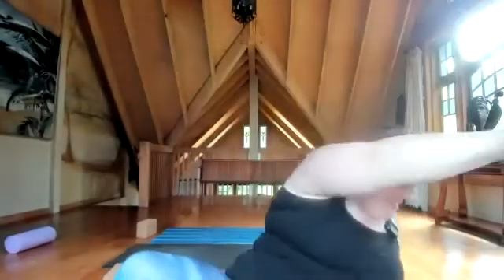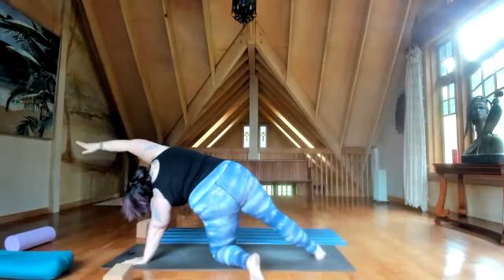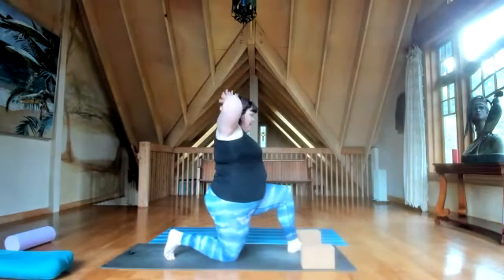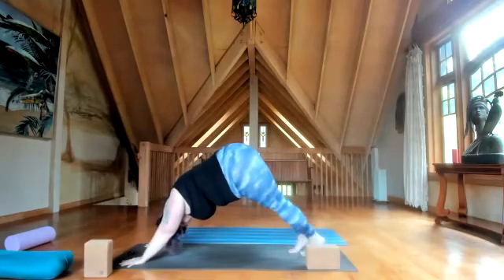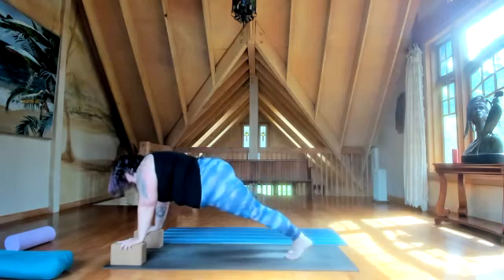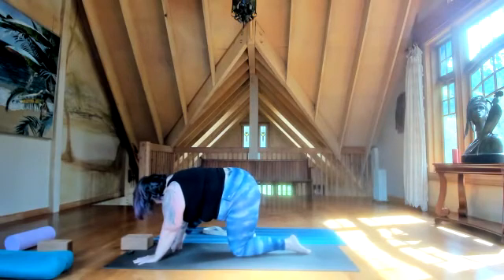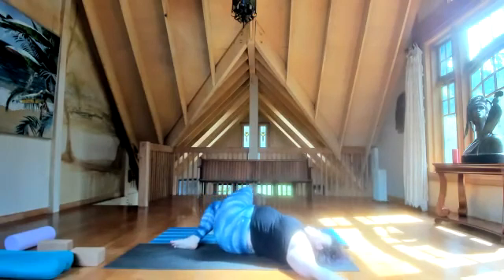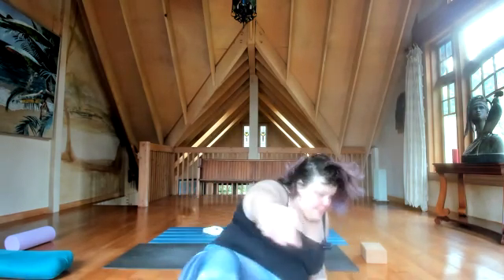Flow for those sweet computer shoulders